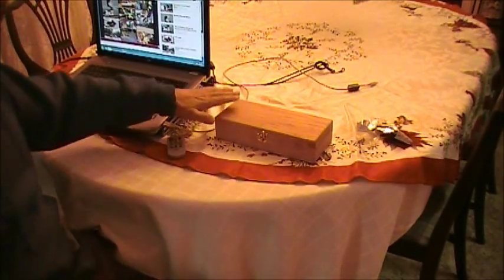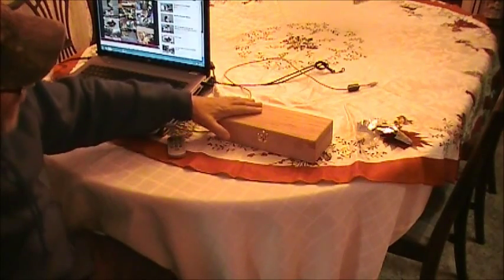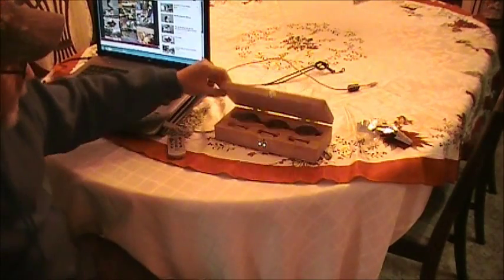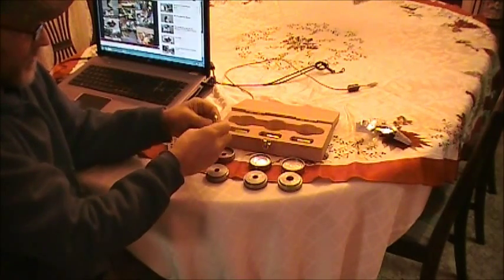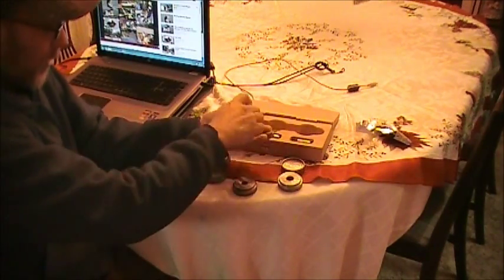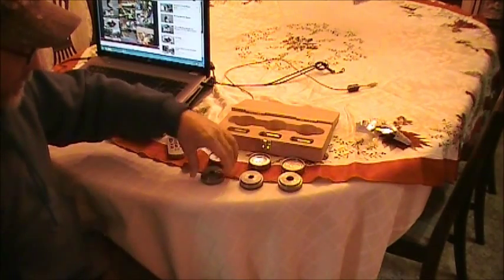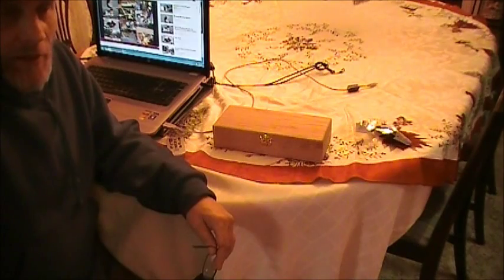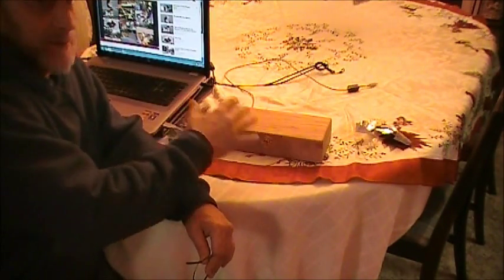coin ring center punch tool kit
Description "the coin ring center punch tool kit"